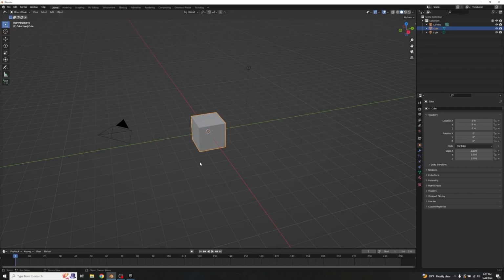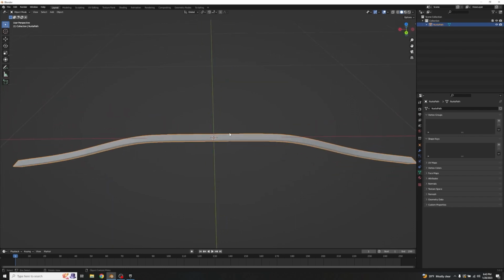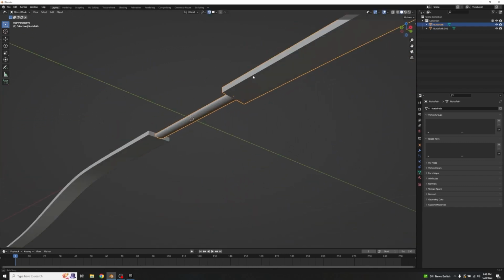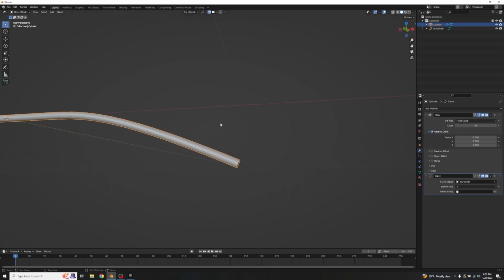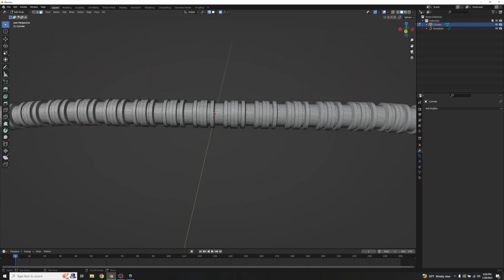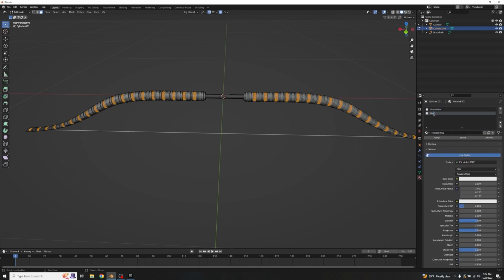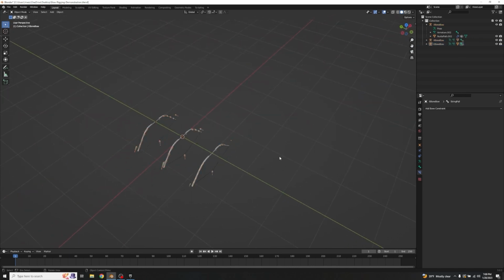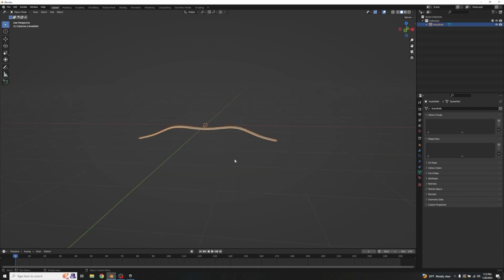Archery in Unreal: PT 1.5 - Bow Modeling Tricks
Hey everyone! In this video ill show you a few different ways you can make your bow inside of blender - 2 different styles, showing the basic wooden bow displayed in most games with archery - and a futuristic style bow with emission material mapped for easy replacement inside if UE!!!

Hope yall like this one!